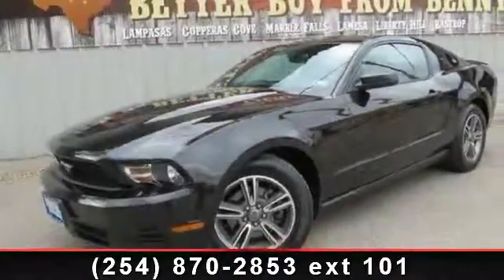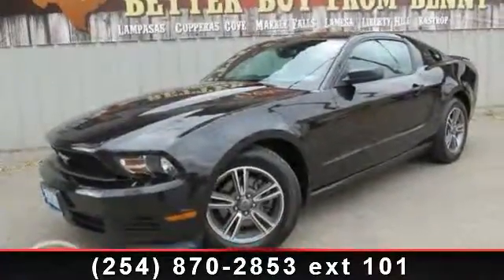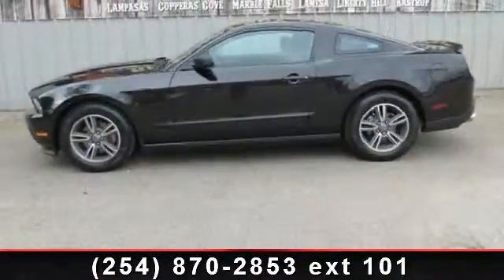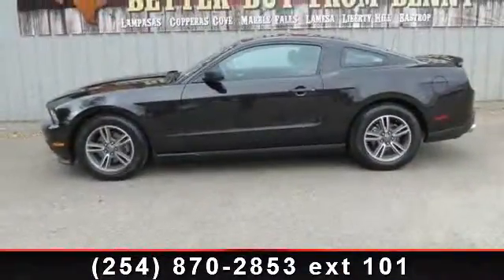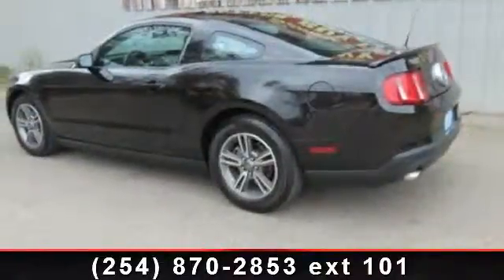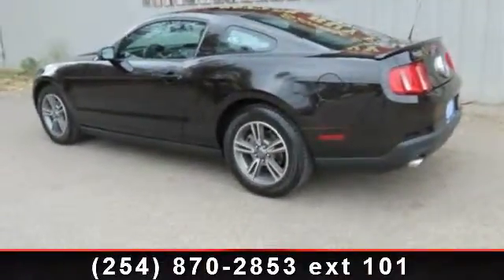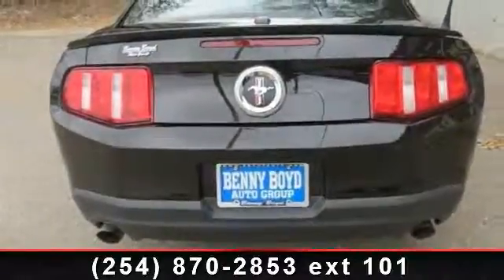2012 Ford Mustang - Benny Boyd Copperas Cove - Copperas Cov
This Mustang is in Great Condition! Super Clean! Tint. Smooth Automatic Transmission. Power Windows, Locks, and Seat. Leather Seats. Steering Wheel Controls.